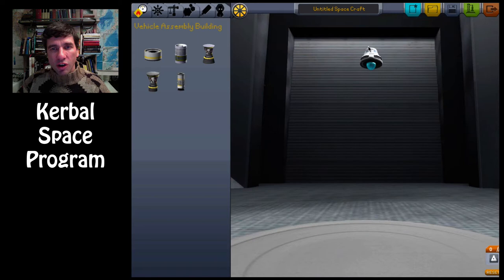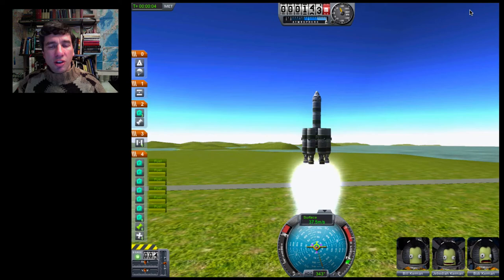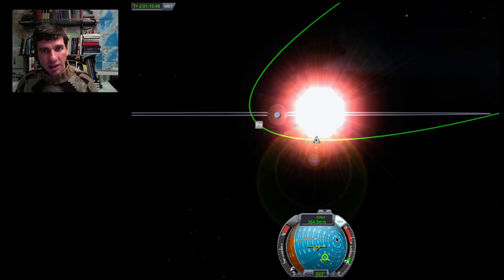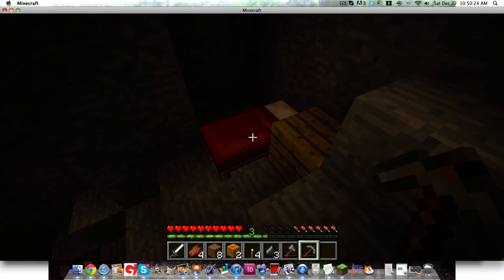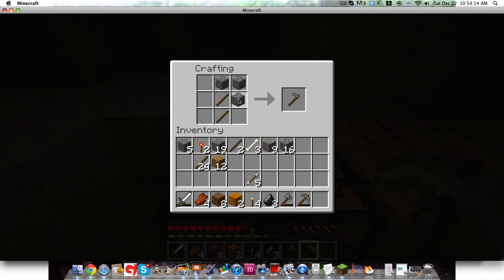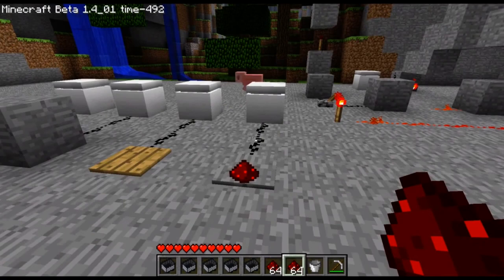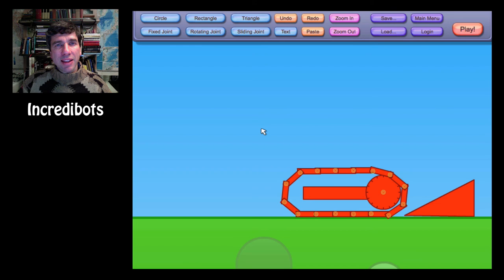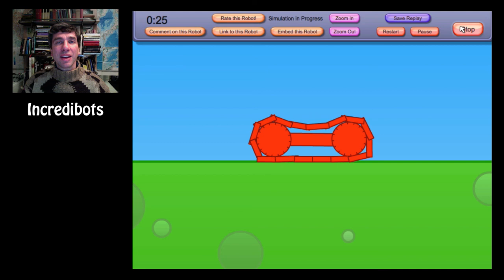Recommended Computer Games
Computer games may lack the social interaction of board games, but some are outstanding - and do things that would be impossible in a board game - and do it relatively inexpensively.